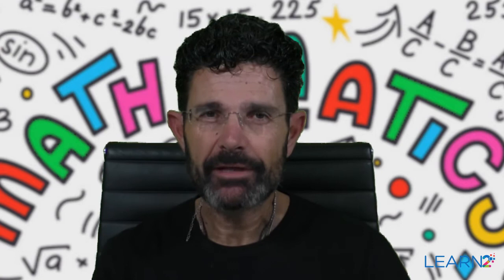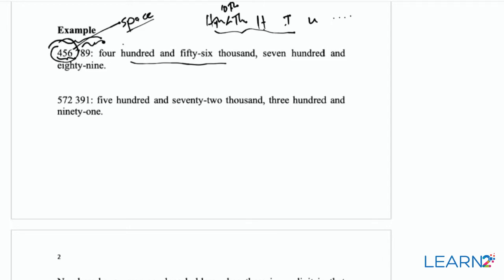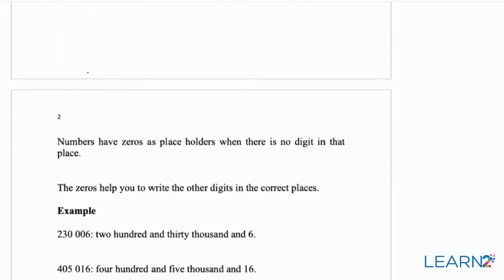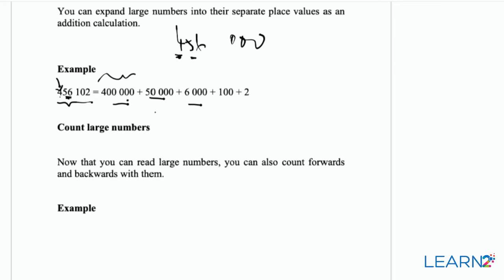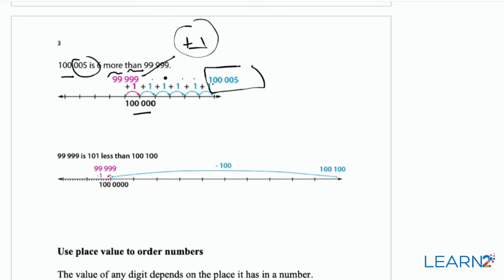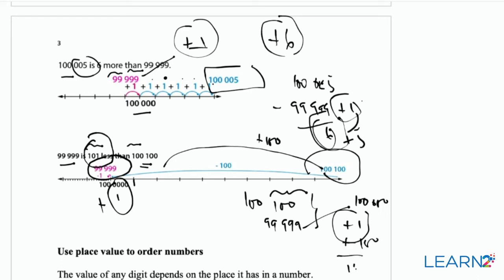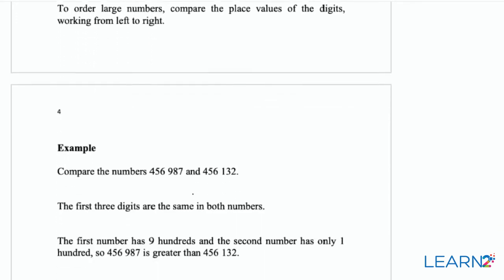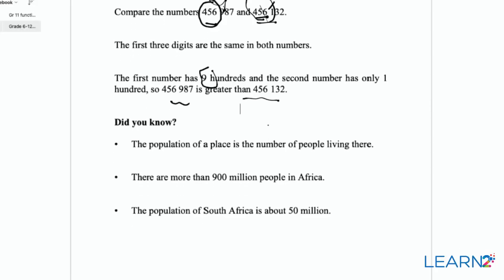Grade 6 Revision Rounding and place value